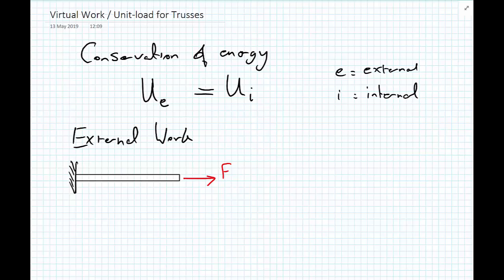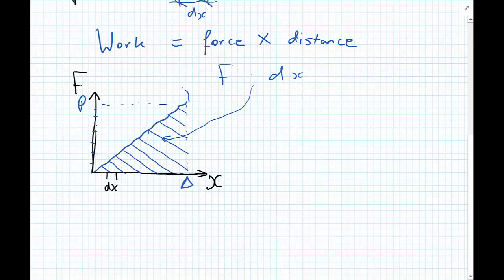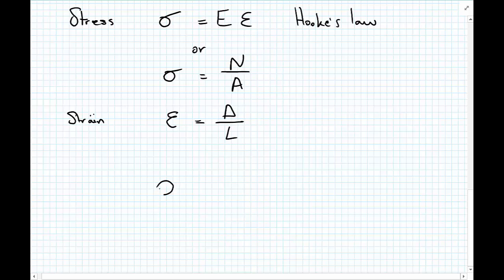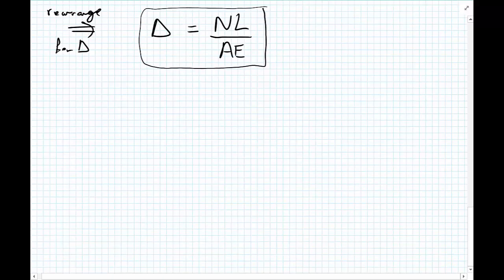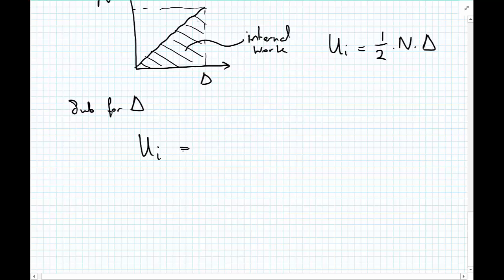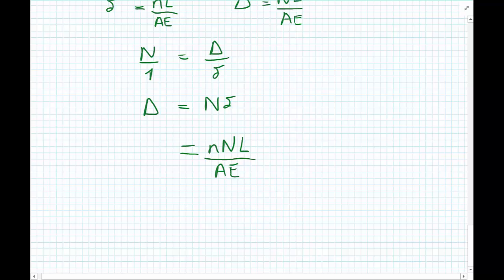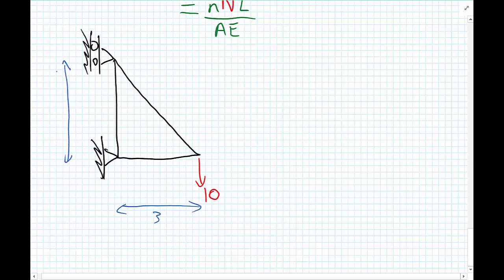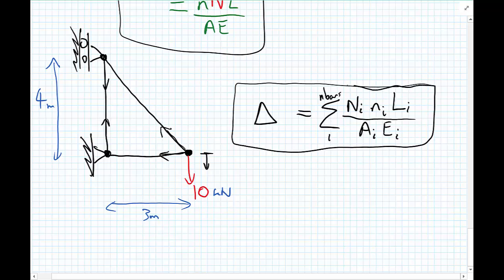Truss deflections - Virtual Work preliminaries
Introduction to the calculation of truss deflections using virtual work / unit-load method.